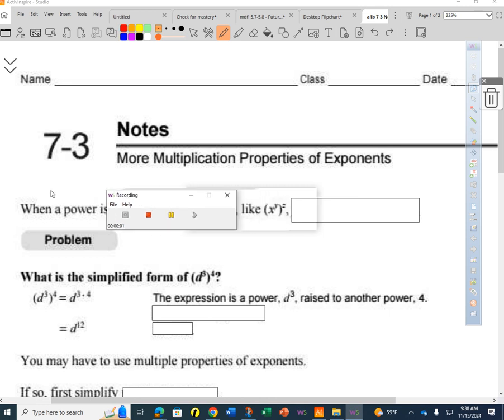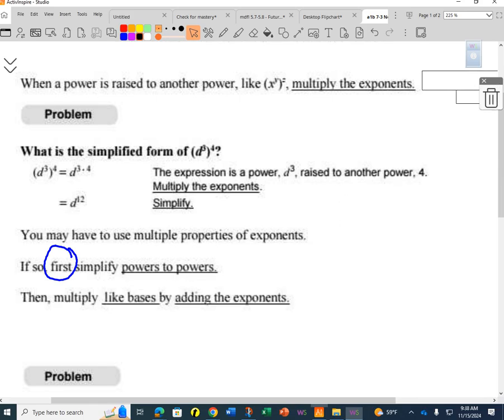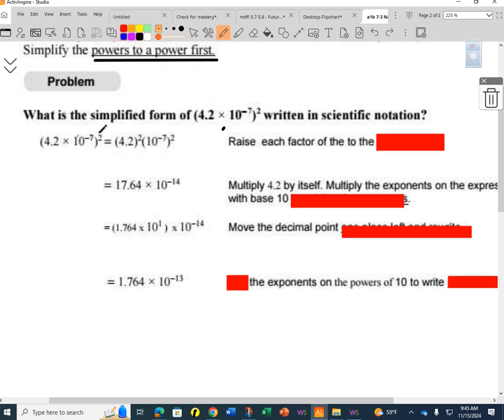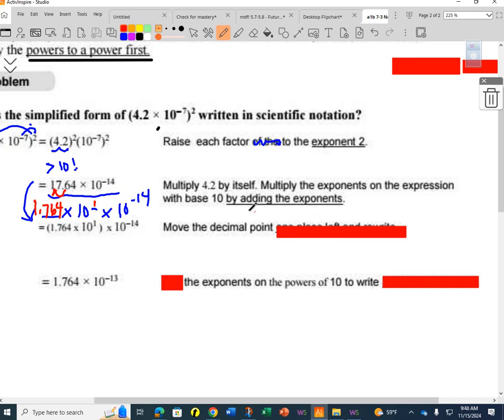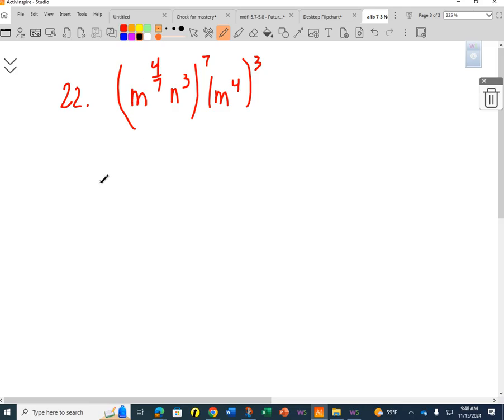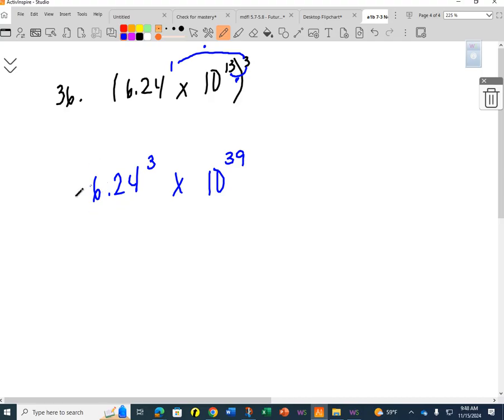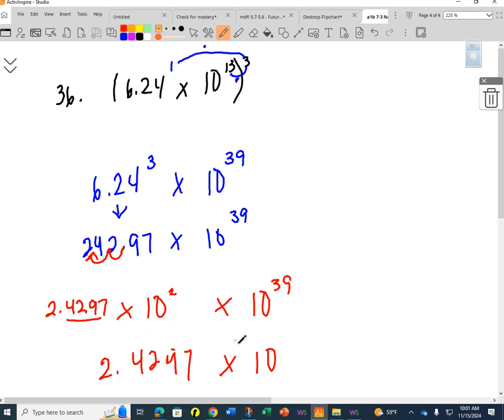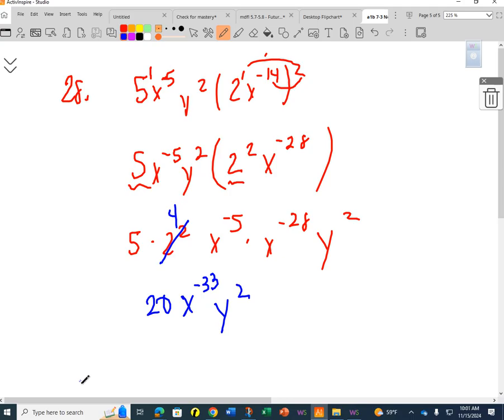a1b November 15 2024